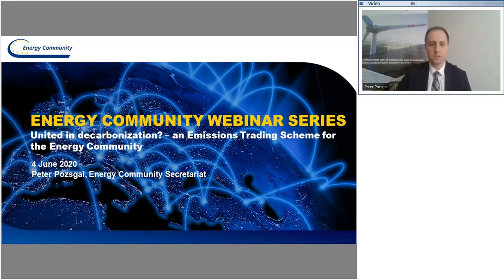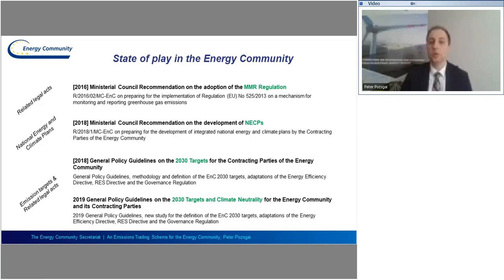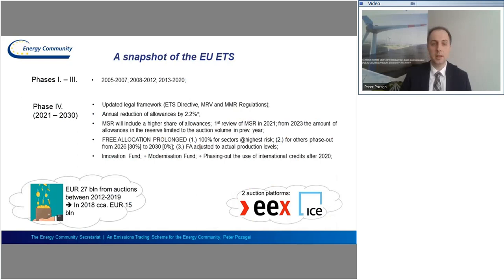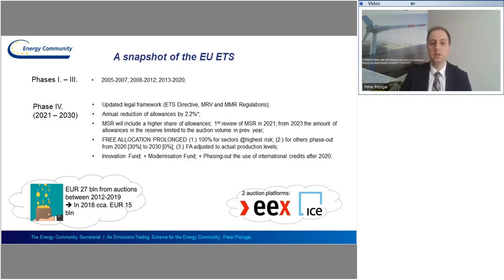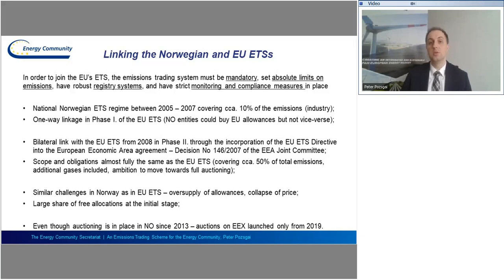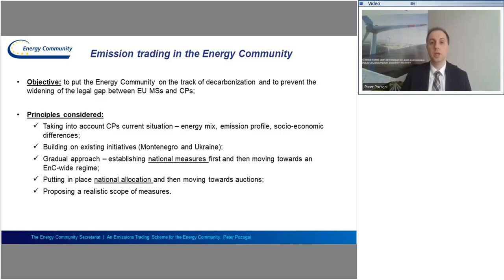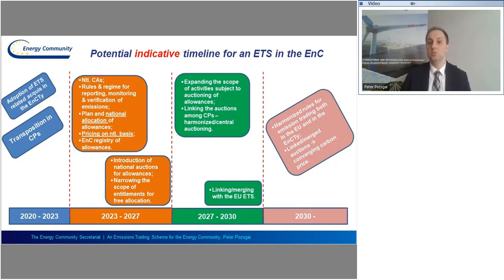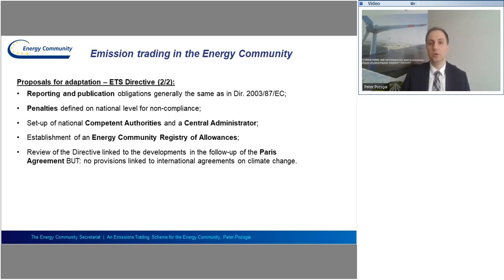Energy Community Webinar: An Emissions Trading Scheme for the Energy Community by Peter Pozsgai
The Energy Community stands for the integration of a pan-European energy market, which improves the environmental situation and fosters the use of clean energy. The implementation of the European Green Deal in the EU provides a unique impetus for the Energy Community Contracting Parties to accelerate their efforts towards decarbonization. One element of these efforts is about registering, monitoring and putting a price tag on carbon emissions. This webinar examines how such a system could be introduced in the Energy Community.